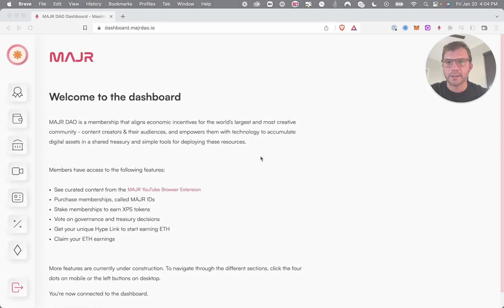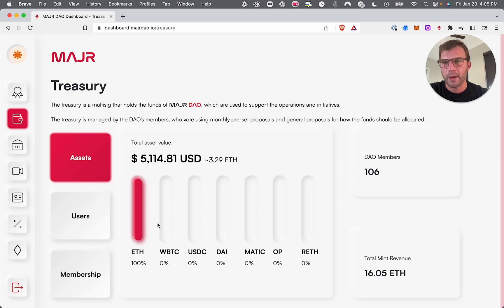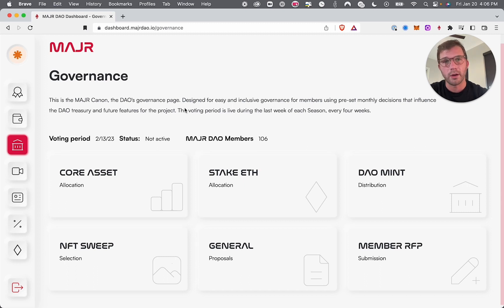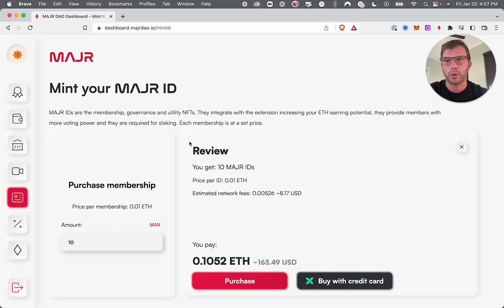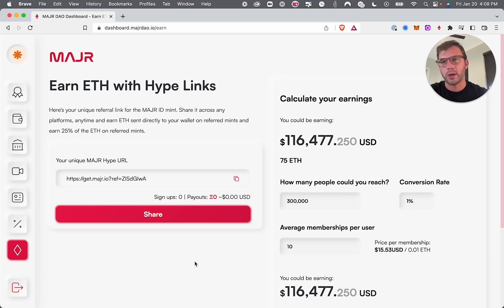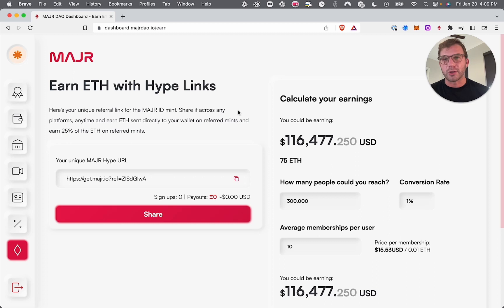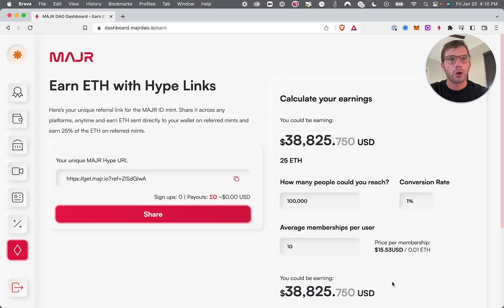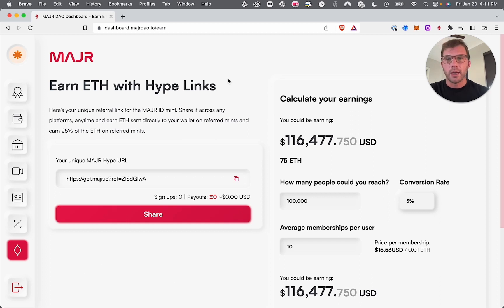MAJR DAO Dashboard - Overview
Founder Matt Verklin walks you through the entire MAJR Dashboard.
Features including: treasury, governance, minting, staking, and earning are all explained thoroughly!